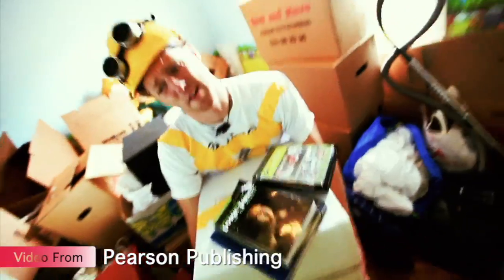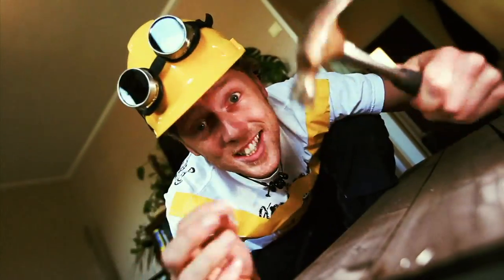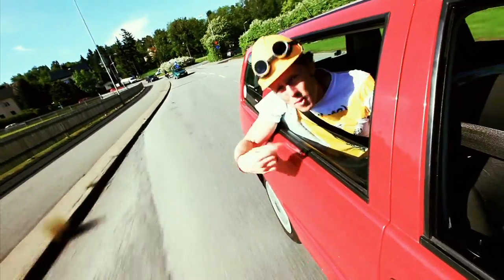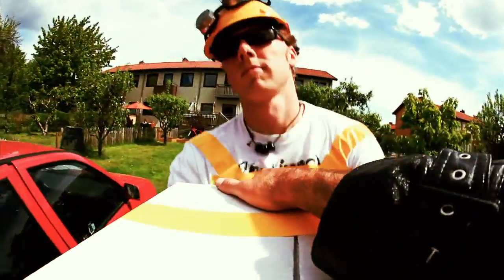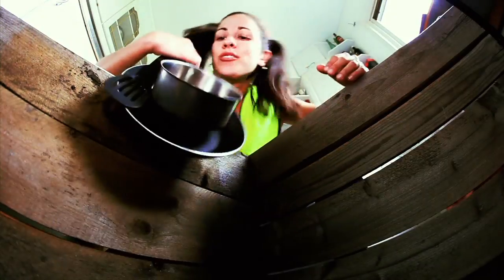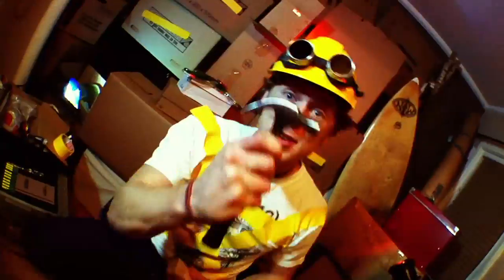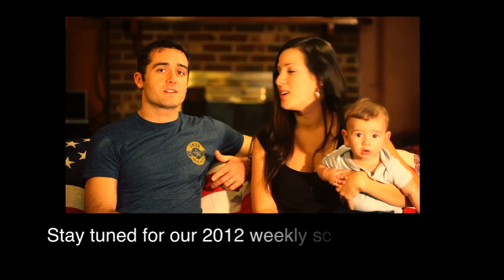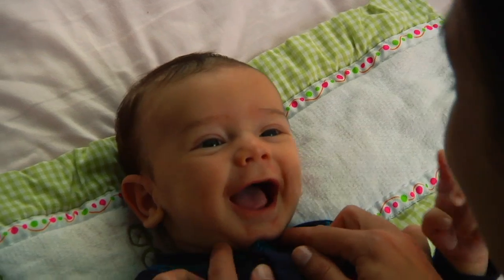Simple Machines - A Science Music Video by Untamed Science K-5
What a better way to talk about simple machines than through a science music video.